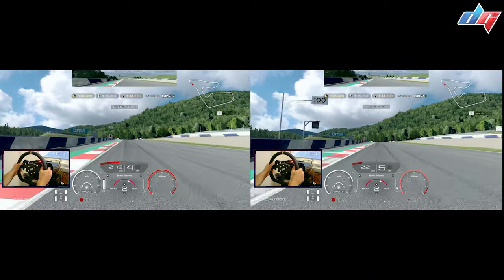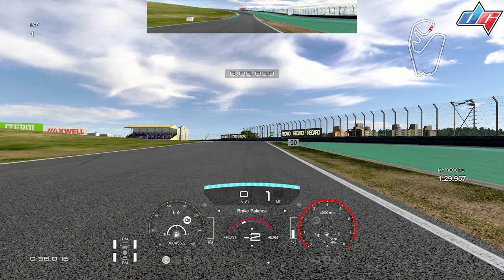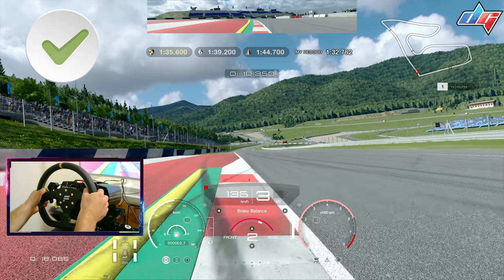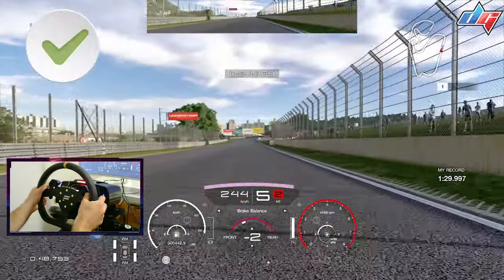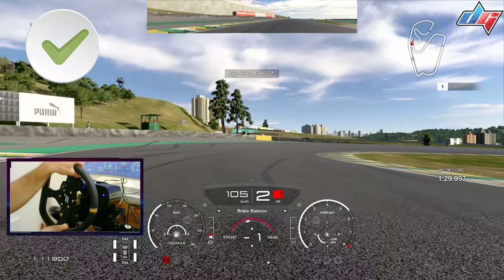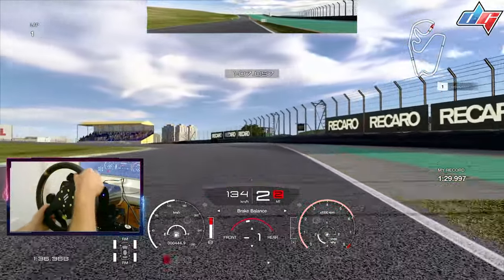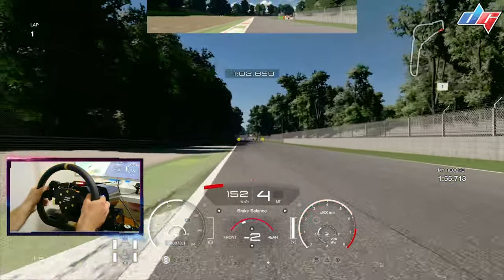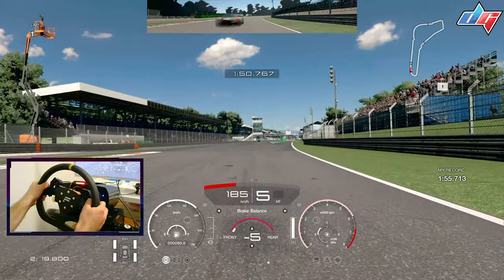Gran Turismo Sport: How To Accelerate Faster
MY GEAR :
➡️️ Fanatec CSL Elite Wheel Base
➡️️ Fanatec PODIUM STEERING WHEEL R300
➡️️ Fanatec ClubSport Pedals V3
➡️️ Rig : TRO-SIM Custom Made

FANATEC SETTINGS:
✅Sen Auto
✅FF 50
✅Drift -3
✅Fei 100
✅Force 80 (change if too light)
✅Spring 80
✅Damper 80
✅BLV 85
✅SHO 100
✅MPS AUTO
✅BRF 25

SETTINGS:

➡️️ Transmission - Manual
➡️️ Traction Control - Off
➡️️ ASM - Off
➡️️ Countersteering Assistance  - Off
➡️️ ABS - Default